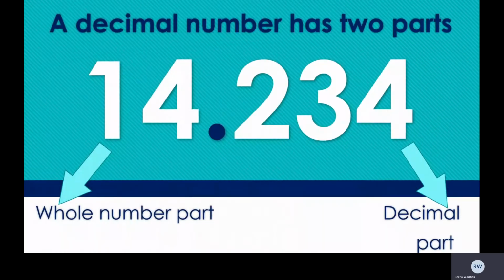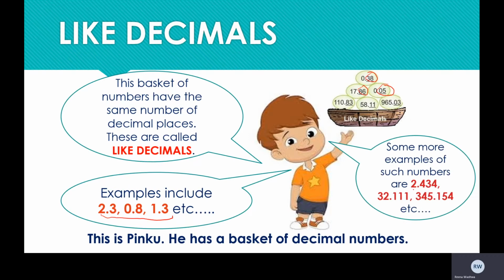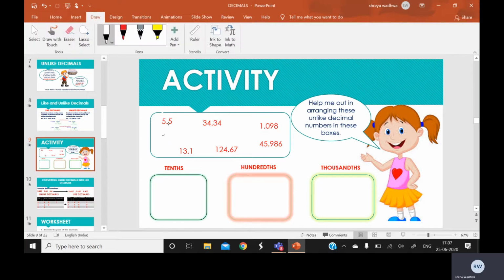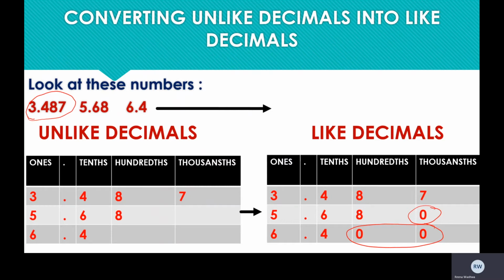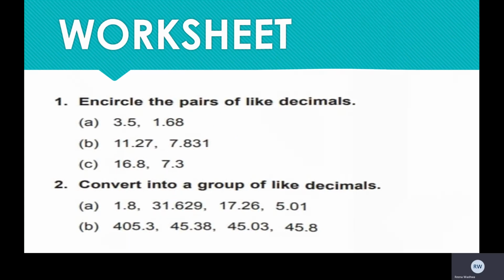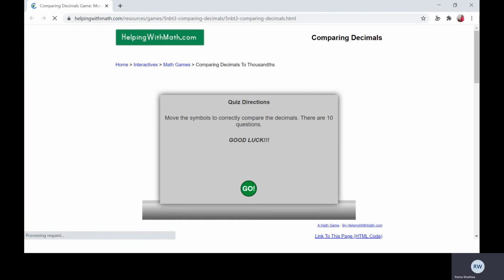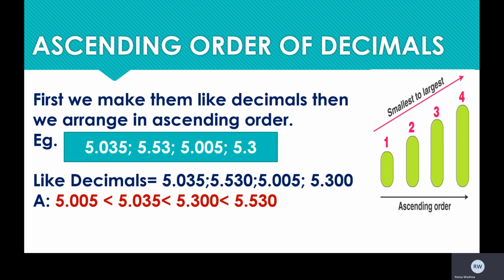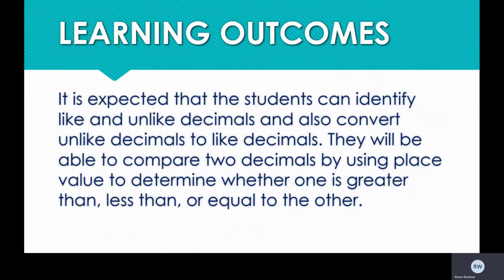DECIMALS by DAV, GOLE MARKET